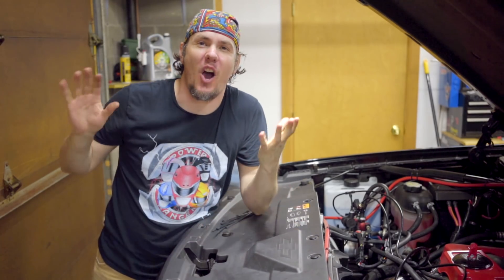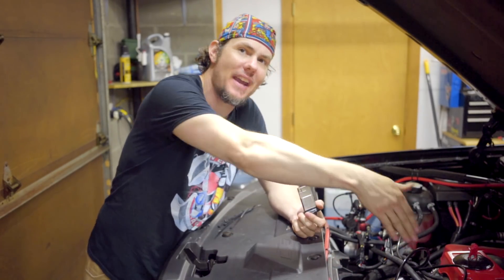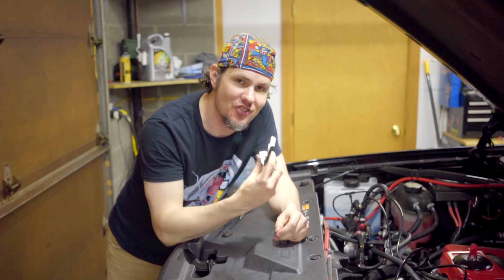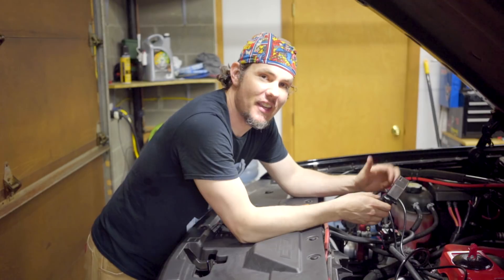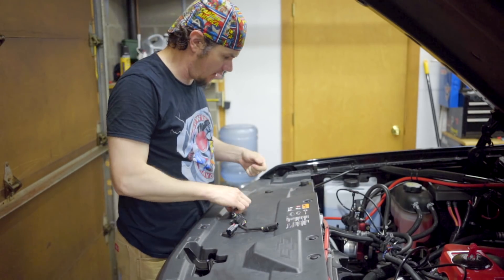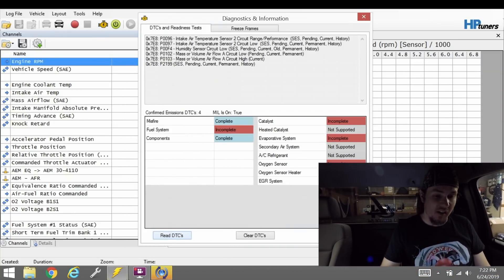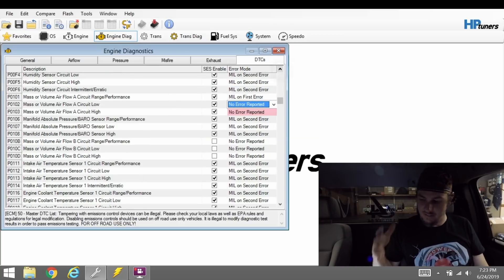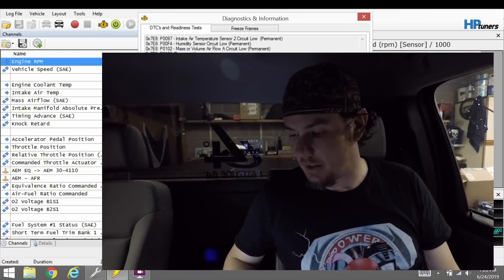MAF Delete Setup To Run A Speed Density Only Tune Using HP Tuners